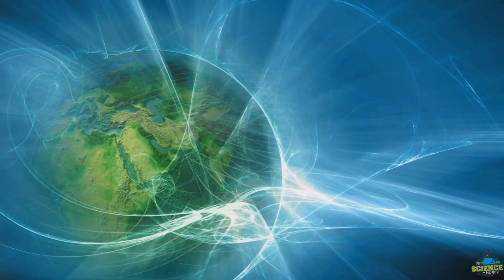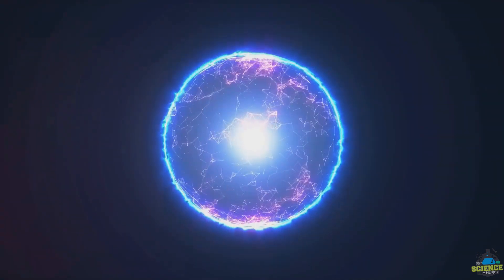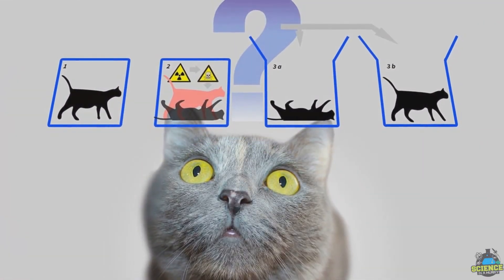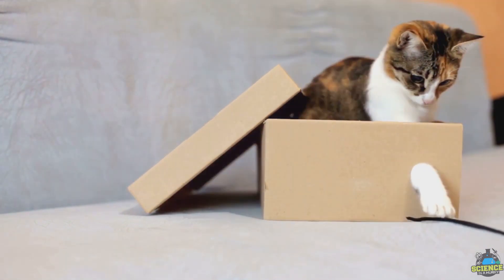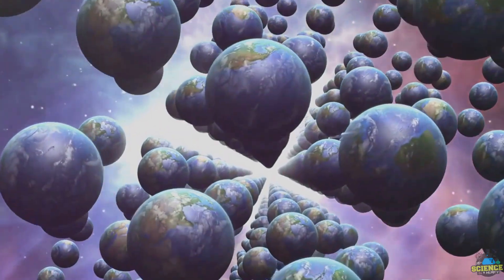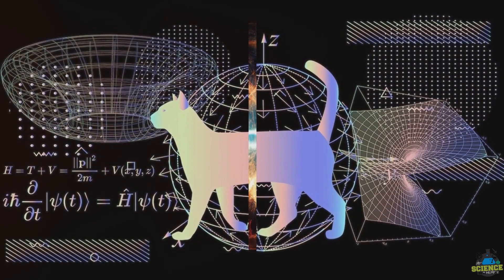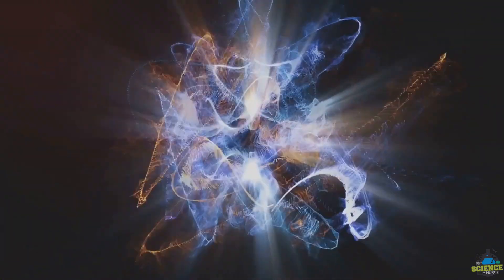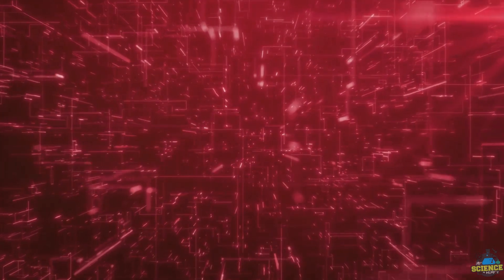The Quantum World: Understanding Quantum Physics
In this video, we embark on an enlightening journey into the intricate realm of quantum physics, breaking down its complex concepts into understandable terms. We unravel the enigmatic world of quantum mechanics, exploring the bizarre phenomena of superposition, where particles can exist in multiple states simultaneously, and quantum entanglement, where particles become inexplicably linked, regardless of distance. Join us as we bridge the gap between the quantum and the everyday, shedding light on the fundamental principles that govern the behavior of particles at the smallest scales and delving into the mind-bending concepts that continue to challenge our understanding of the universe.